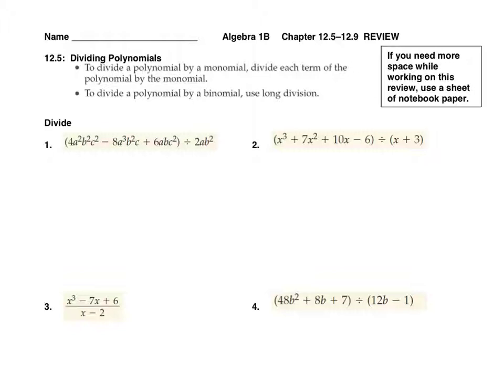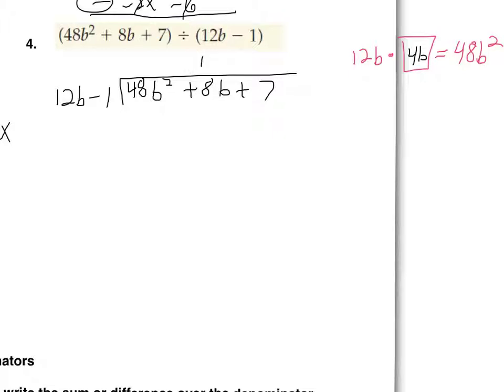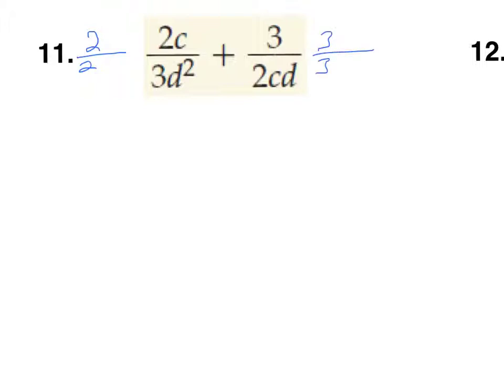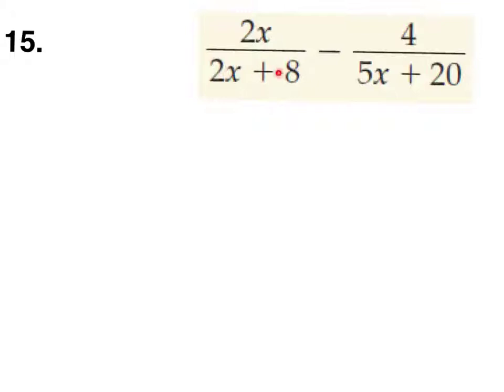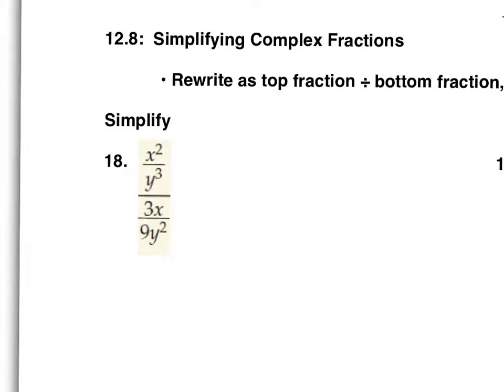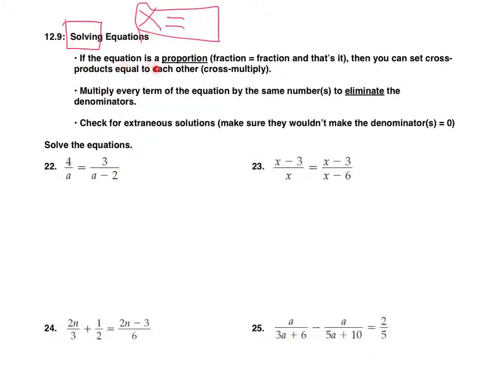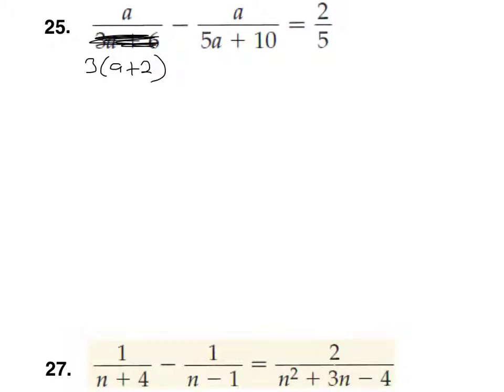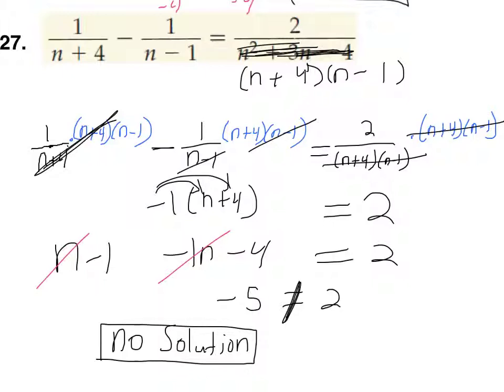Algebra Chapter 12.5-12.9 Review EXPLAINED